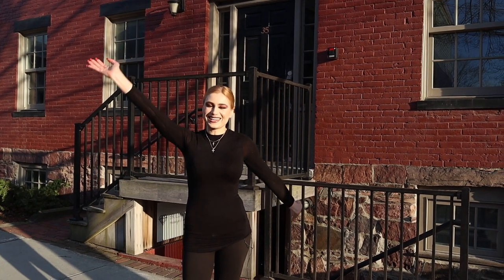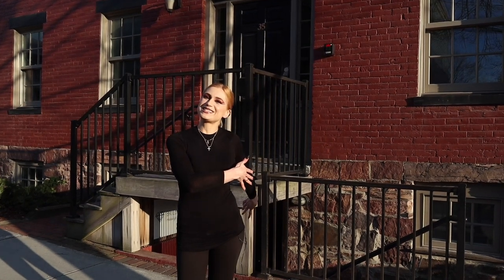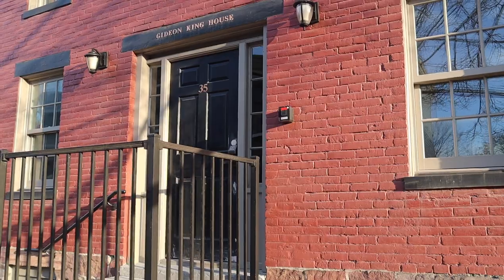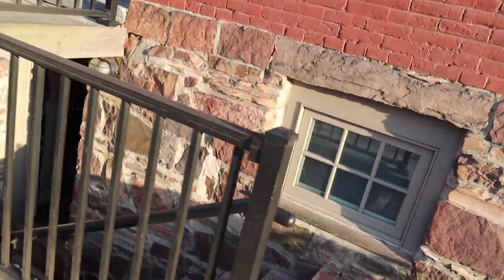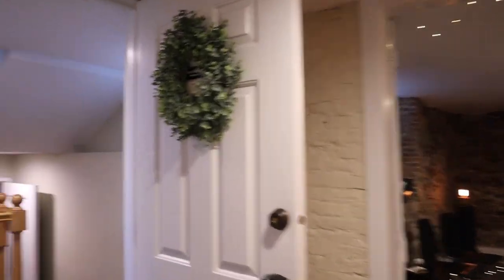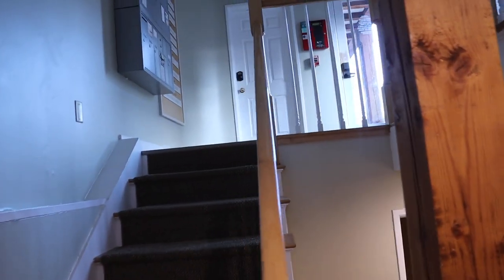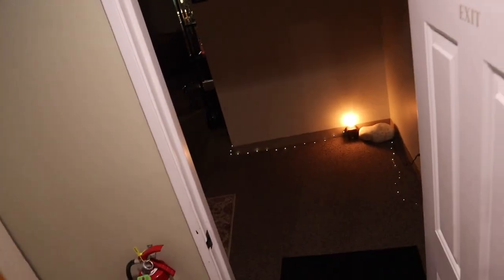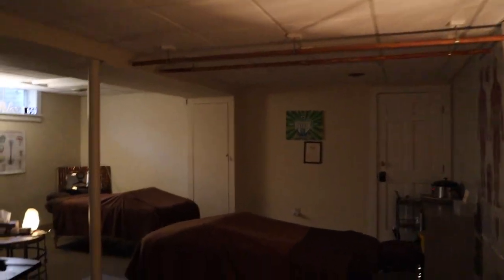Brilliant Massage & Skin Clinical Spa Tour (05.2020)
Tour of Brilliant Massage & Skin, and Beauty Shop in Burlington